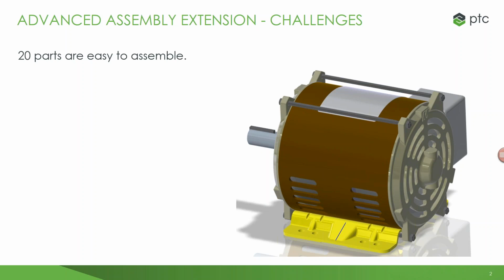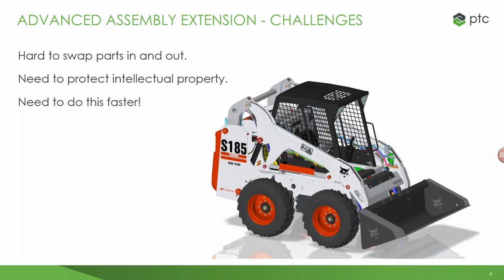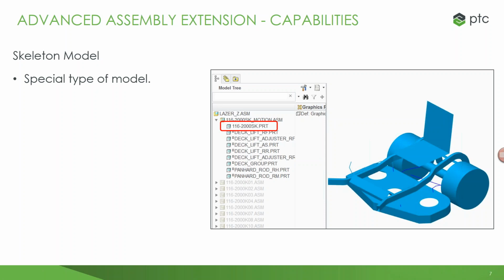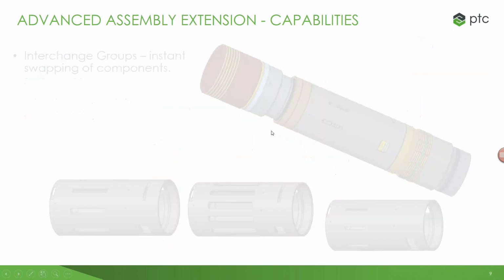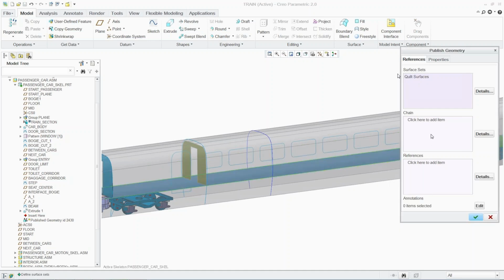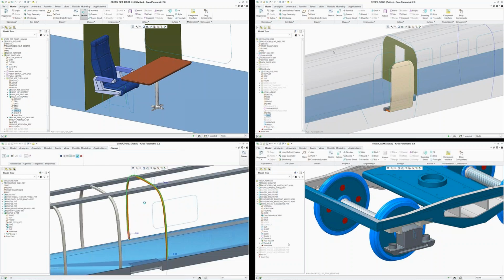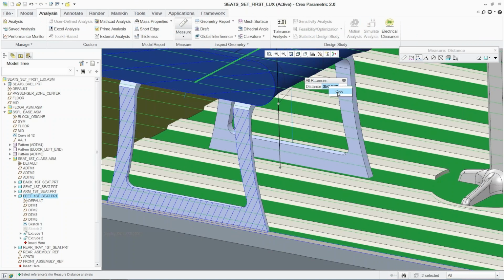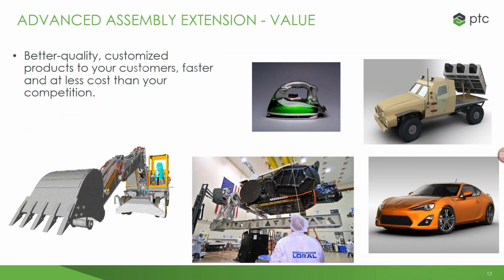The Key to Running a Top Down Design Process!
In this webinar we review and demo Creo's Advanced Assembly Extension (AAX).  AAX helps you plan out the skeleton  of the assembly, so that individual components can be designed in the context of the overall structure. This also helps simplify managing various relationships between components.

 Creo AAX also makes it easy to simultaneously share key geometry features among multiple design teams. You can also simplify very large assemblies using Default Envelopes.